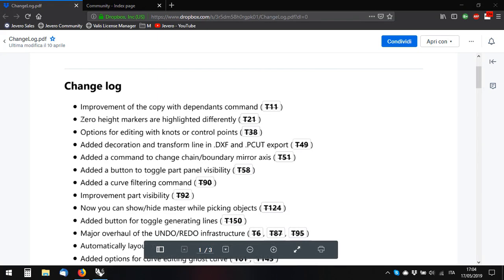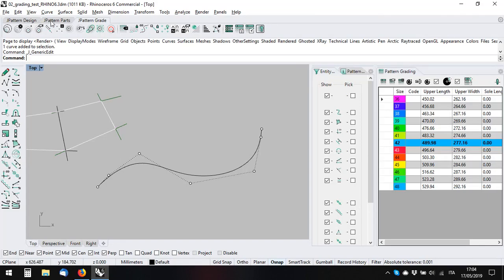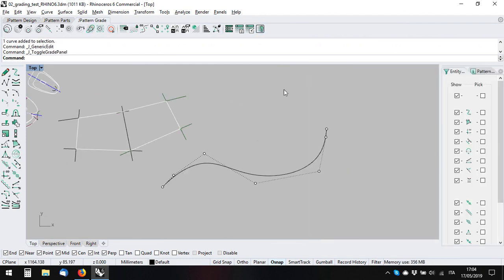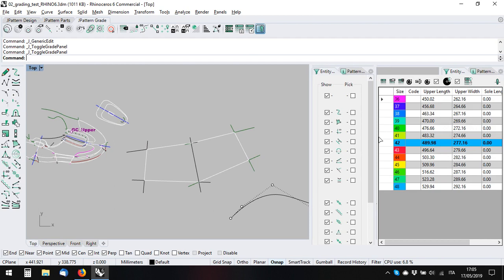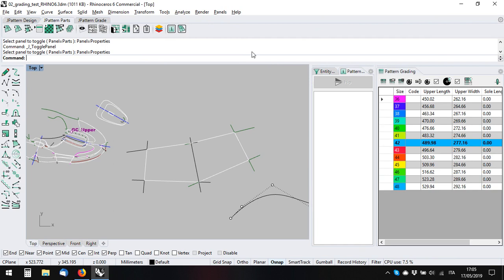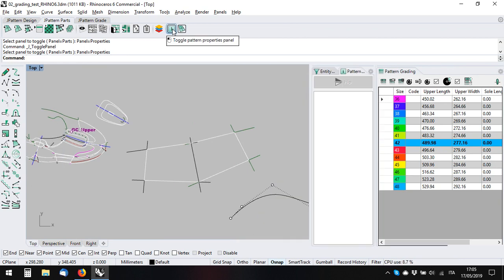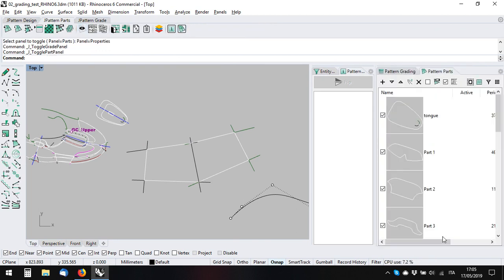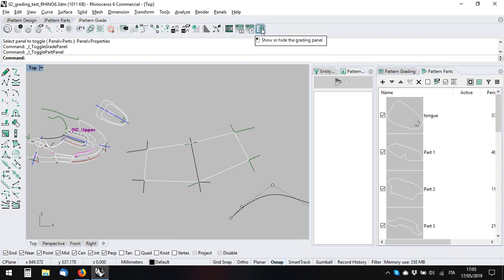Jevero 2019.1 update walkthrough - Toggle Panels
Jevero is a plugin for McNeel Rhinoceros 5 and 6 dedicated to shoe pattern engineering.